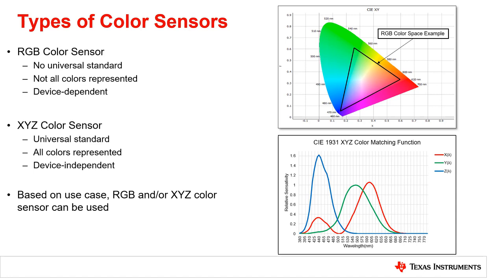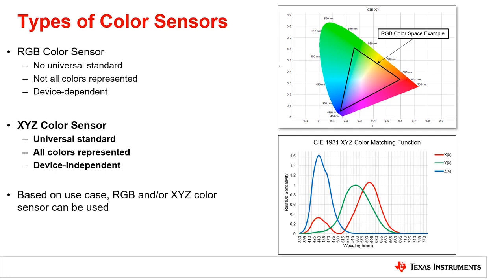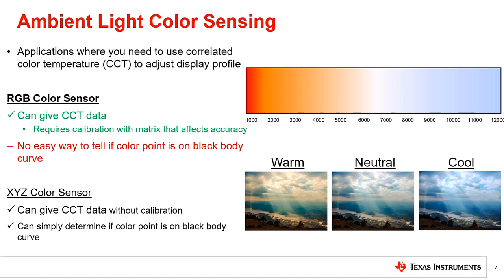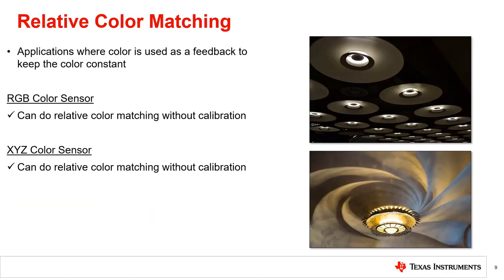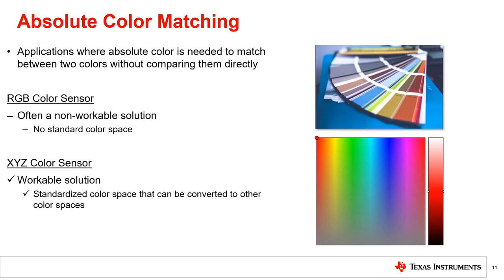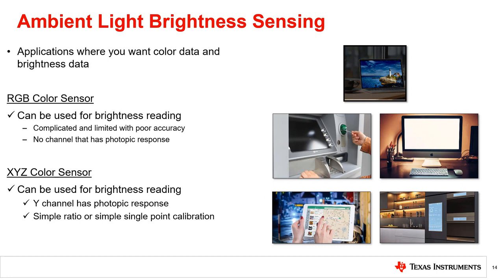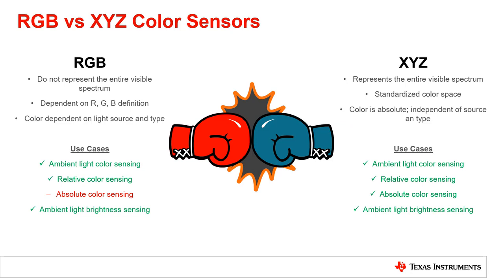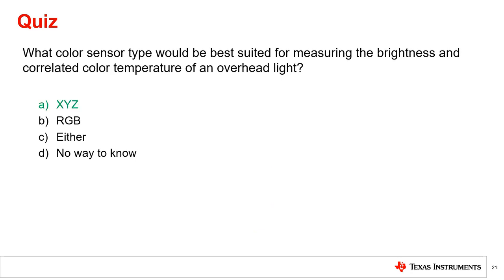Choosing a color sensor for your application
This video will explain some of the differences between RGB and XYZ color sensors and give insight on how to choose between the two for your application.